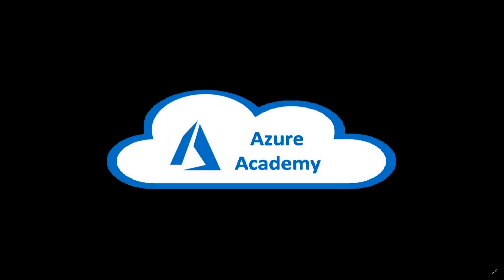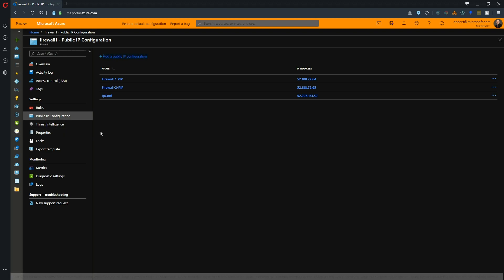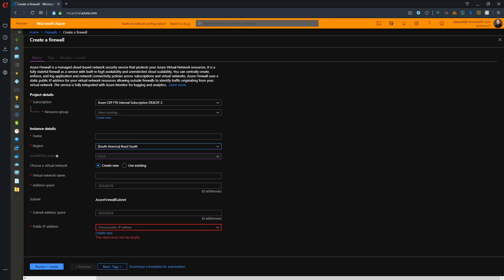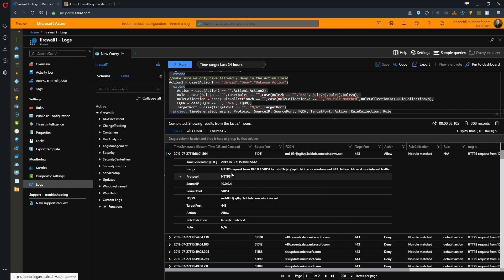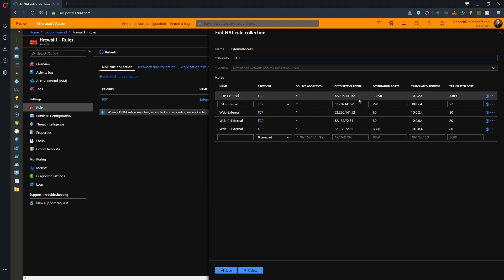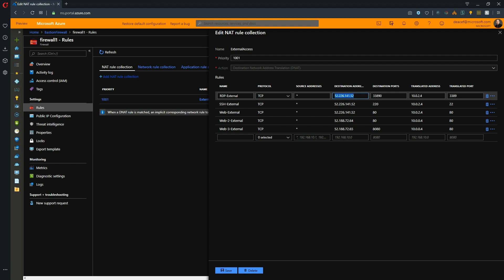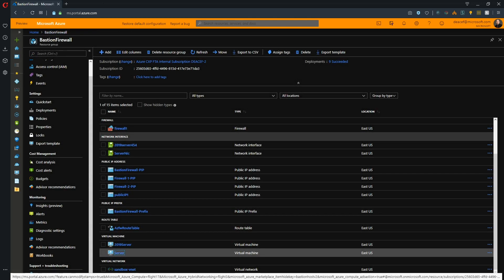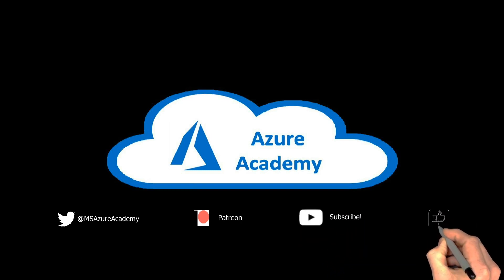Protect Azure Bastion | Azure Fundamentals - #23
The Azure Bastion service is a fully platform-managed PaaS service that you provision inside your virtual network so you can connect to a VM using RDP / SSH over Azure Portal directly.  Today we are combining Bastion with the Azure Firewall for even better security...let's take a look!

0:00 Multiple IPublic IP Addresses
2:10 Availability Zones
4:00 Rule Updates
4:45 Threat Intelligence
7:18 RDP/SSH Scenarios
9:53 Configure Route Table for Bastion
10:48 Connect Bastion RDP on Firewall VM
12:34 Review Everything